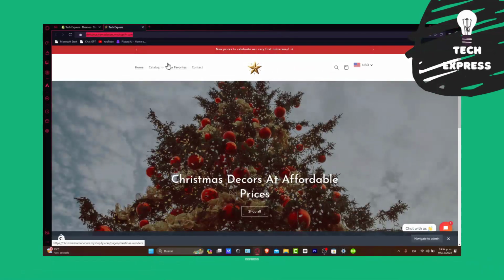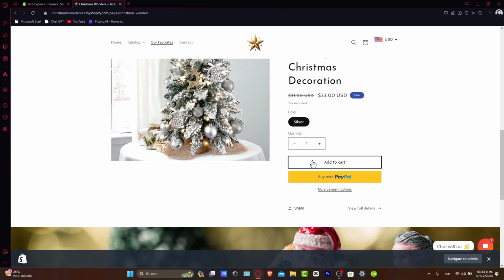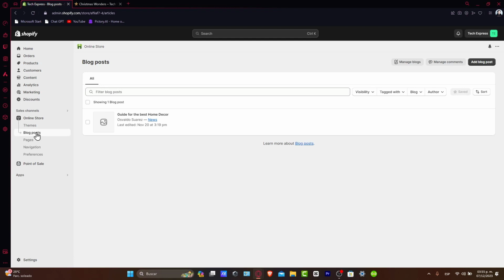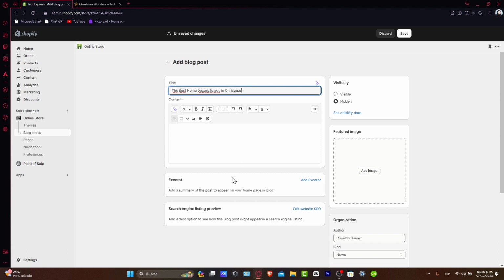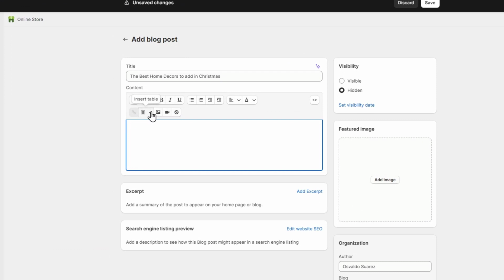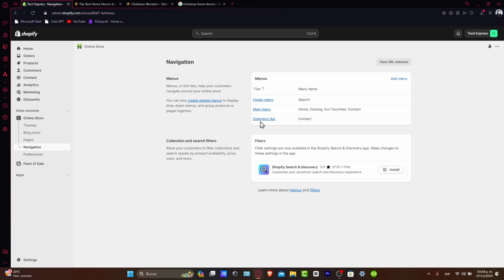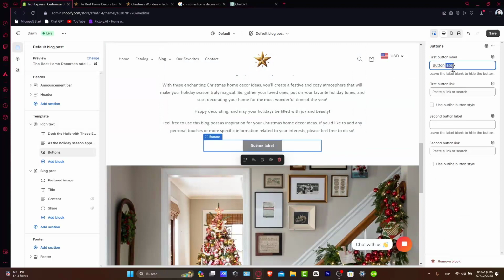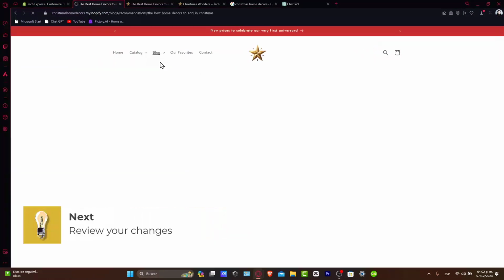How To Start A Blog On Shopify (2026) Shopify Blog Tutorial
Starting a blog on Shopify is a simple and effective way to showcase your brand and connect with your audience. To get started, first sign up for a Shopify account and choose a theme that reflects your brand's aesthetic. Next, customize your blog's layout and design, and add essential pages such as an "About Us" and "Contact" page.

Creating high-quality and engaging content is crucial for building a successful blog, so be sure to research your target audience and publish posts that resonate with them. Utilizing Shopify's built-in blogging tools, such as SEO optimization and social media sharing, can also help increase your blog's visibility and reach. With dedication and a strong strategy, starting a blog on Shopify can be a valuable asset for your business.